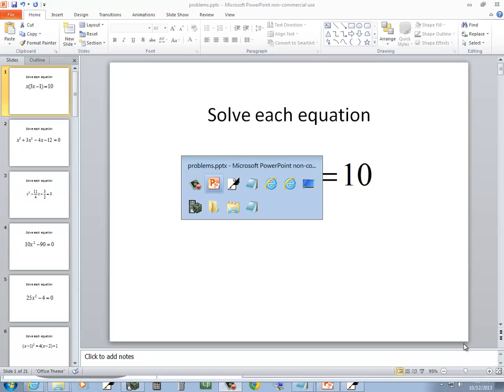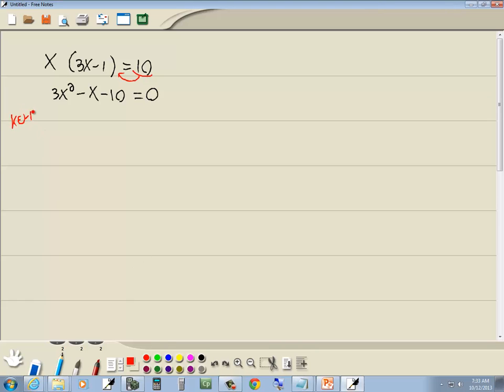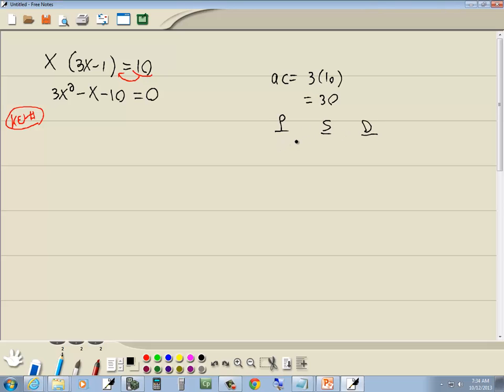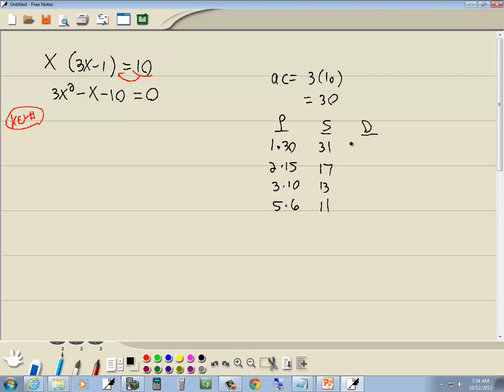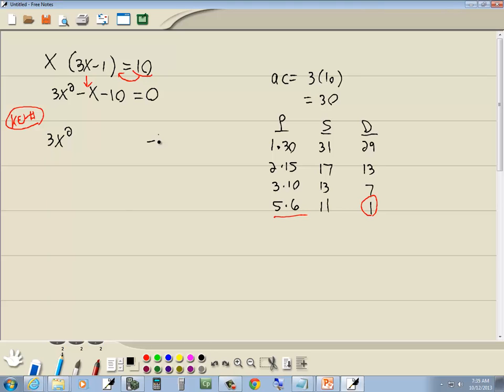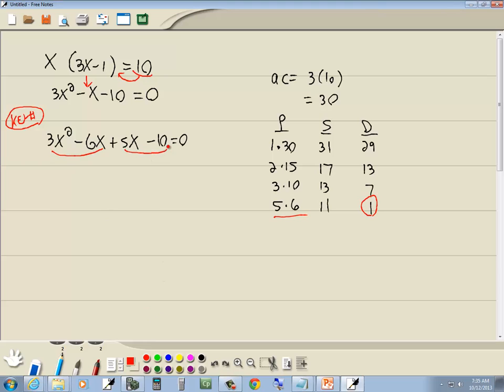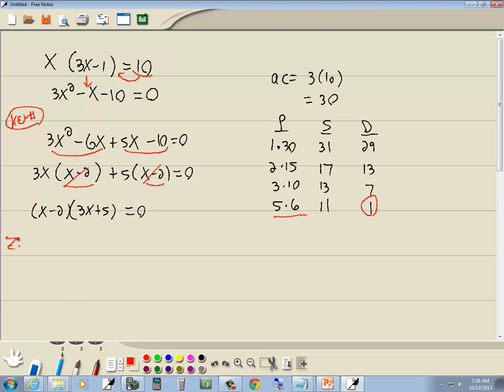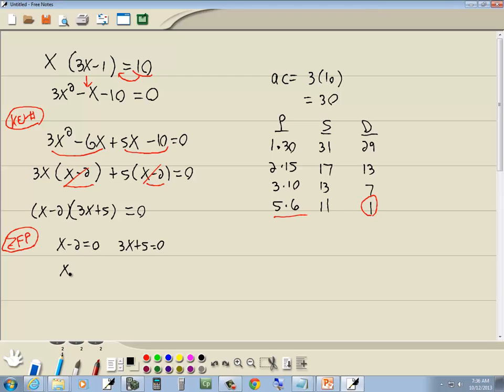Intermediate Algebra Homework - Polynomial Equations - P0254713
Intermediate Algebra Homework - Polynomial Equations - P0254713.  See http for more videos